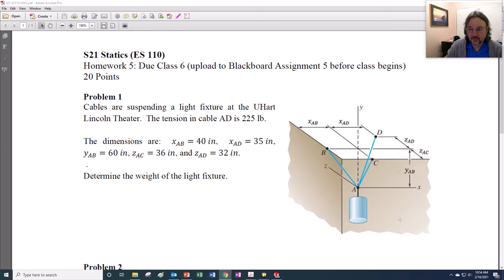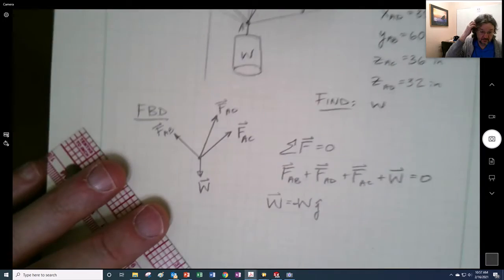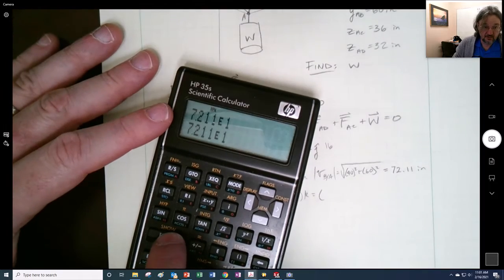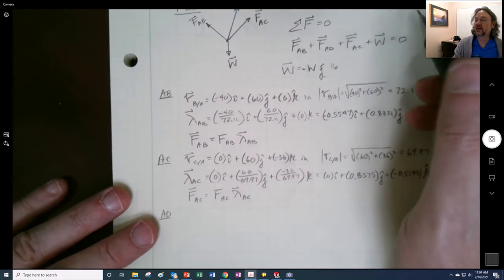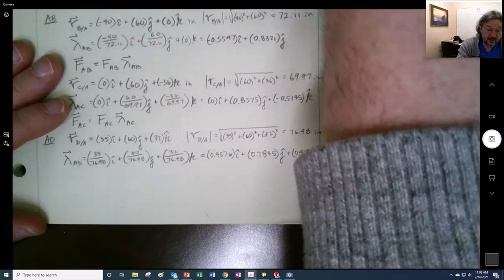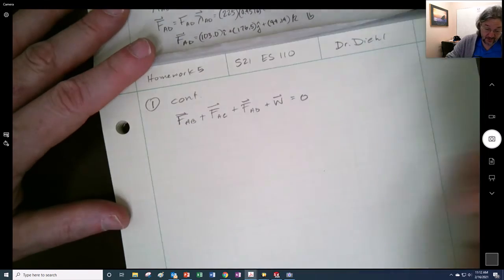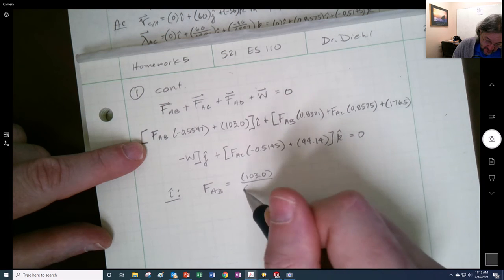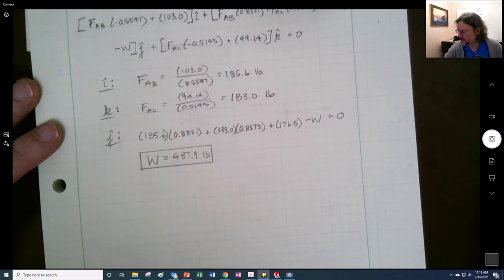Statics Homework 5 Problem 1 Solution (S21 ES110)